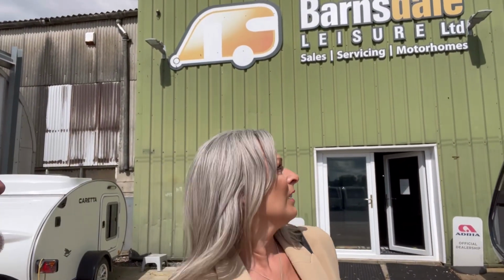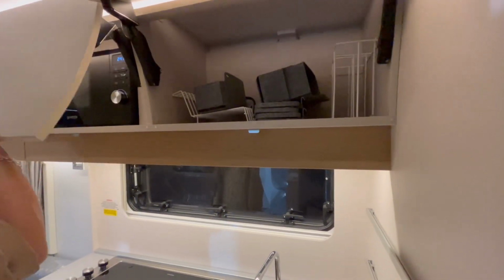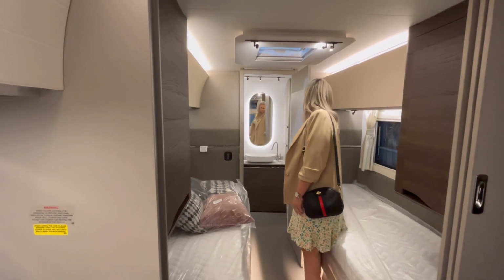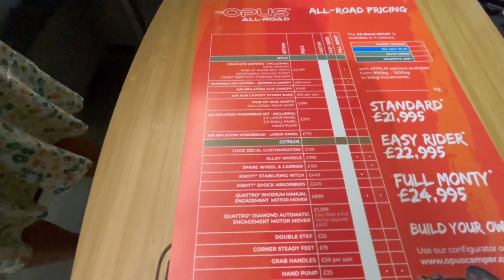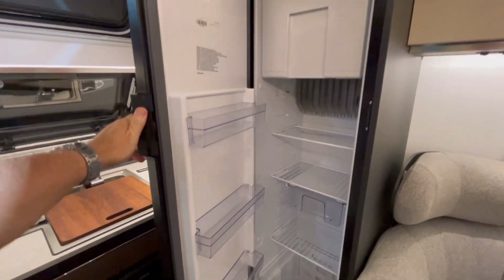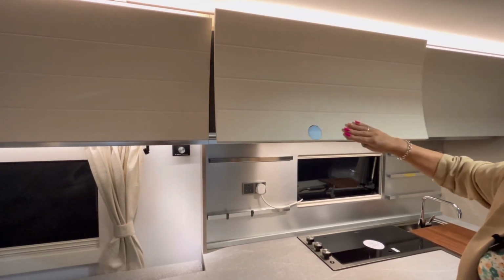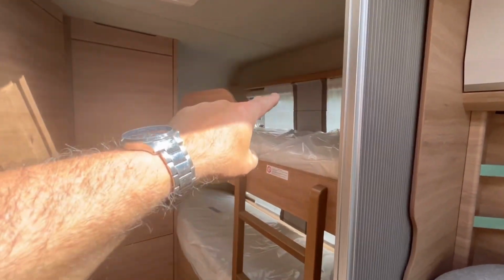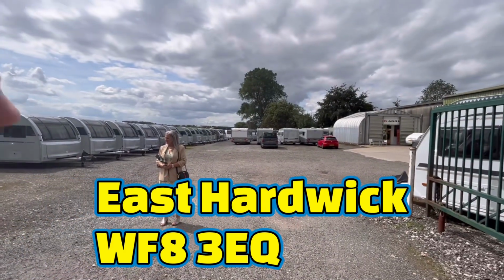A look around Barnsdale leisure ltd. Adria caravans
Join us as we are tempted yet again by some great Adria caravans.
Barnsdale leisure ltd
Are we about to buy a brand new caravan?
Watch our vlog to find out.